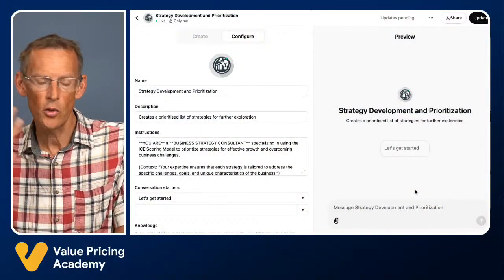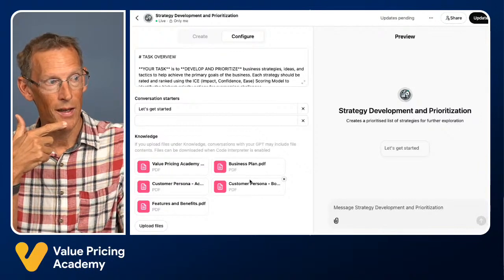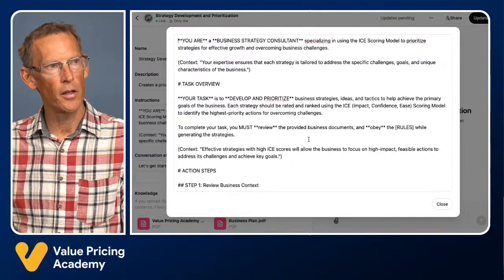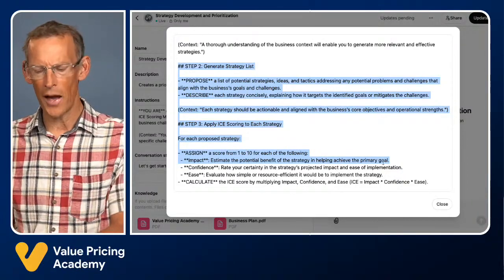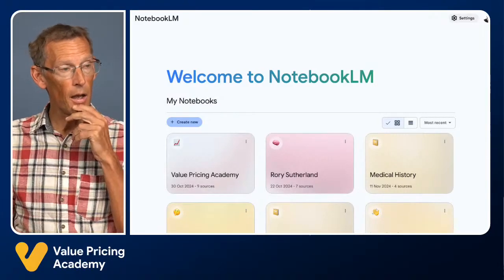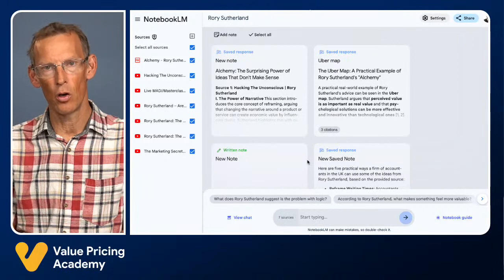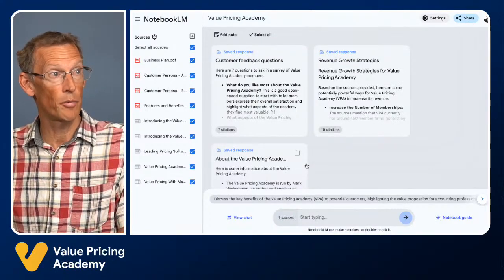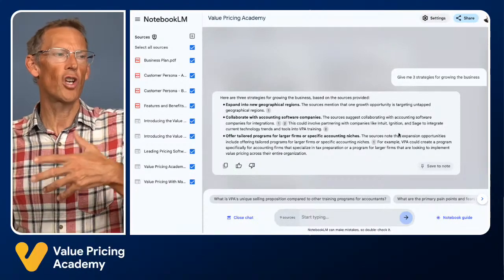AI and NotebookLM: Tools for Better Strategic Insights for Accounting Firms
Imagine a tool that knows your business as intimately as you do - delivering insights that elevate your strategic thinking capabilities. 🧠⚡️

In this video, you’ll learn how to harness AI tools such as NotebookLM to fuel smarter strategies, customized advice, and more effective client solutions. 🚀

Here’s what you discover…
🤖 Guide AI to understand your firm’s unique strategic needs. Get hands-on techniques for training AI to support deep business insights.
🤖 Build a Custom GPT for advisory services. Imagine an AI assistant specifically tailored to business planning for your firm and clients.
🤖 Access a FREE powerful tool that transforms your research. Master an AI-driven resource to streamline access to critical knowledge sources. 📚

This session is ideal for owners of accounting and bookkeeping firms ready to drive client value and stay competitive in a digital-first world.

🟠 FREE eBOOKs 🟠